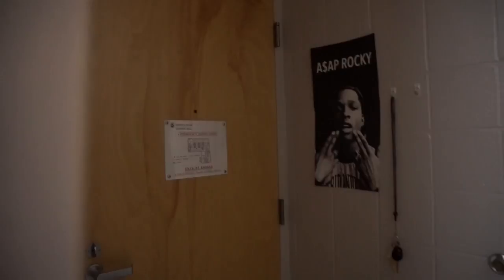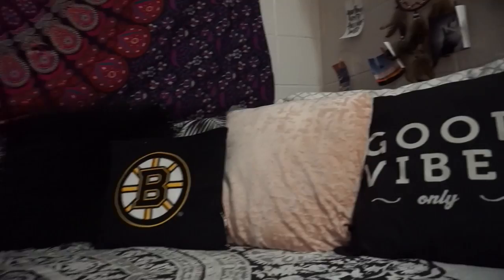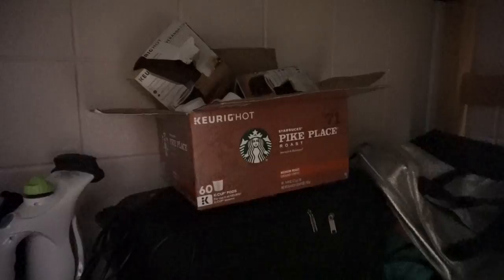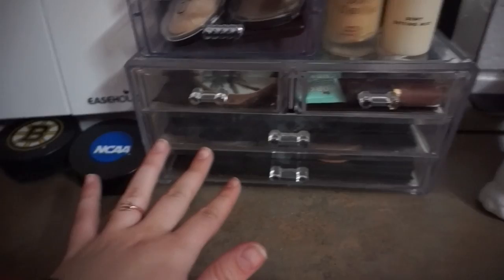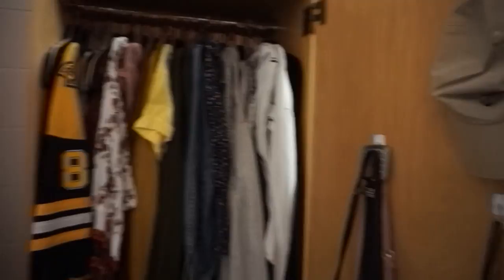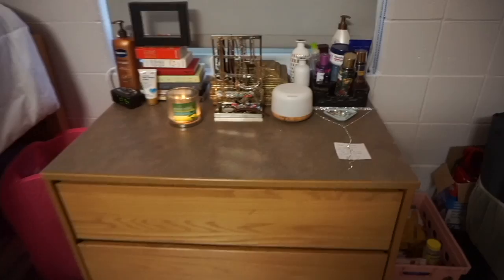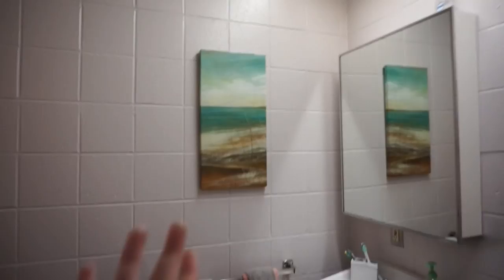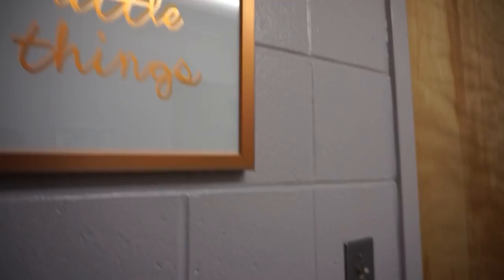COLLEGE DORM TOUR | Johnson & Wales University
Hi my babes!! I am moving out of my freshman dorm in a little under two weeks, so before I left, I wanted to share with you a little tour! I hope if you need any ideas on what to buy for college, this may help (:

Here's the website where I got my bedding package! You get towels, pillows, sheets, blankets, pillow cases, and even options with foam toppers, hampers, etc. It's a great deal.